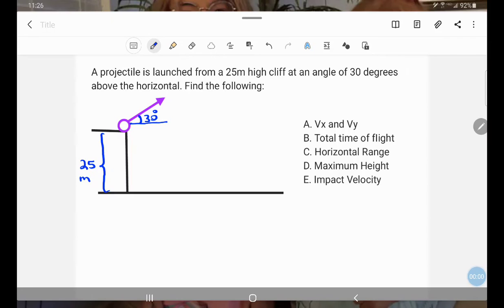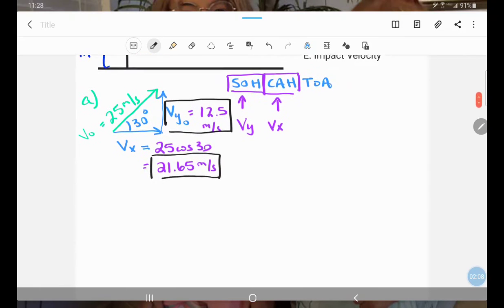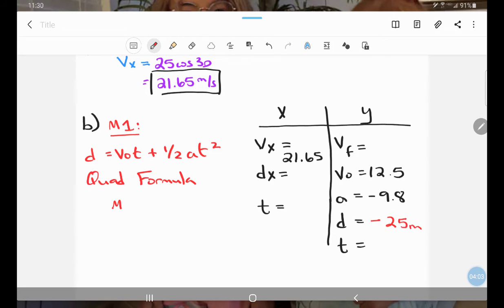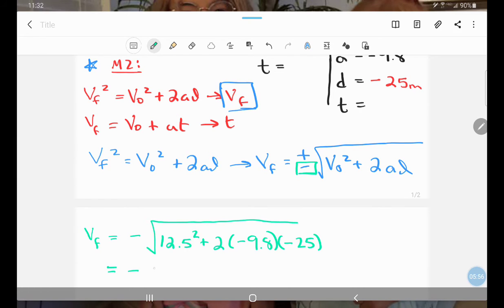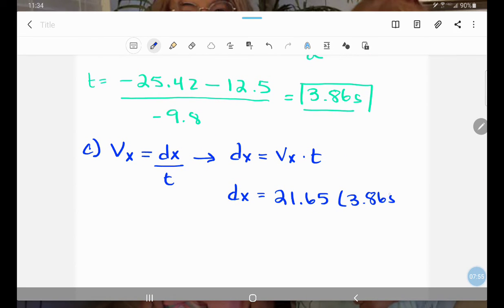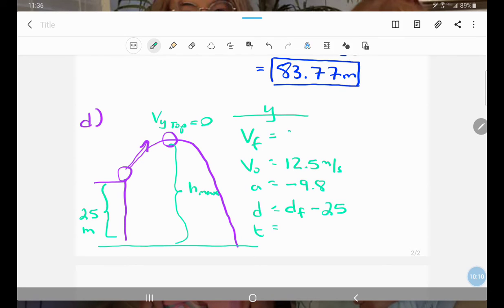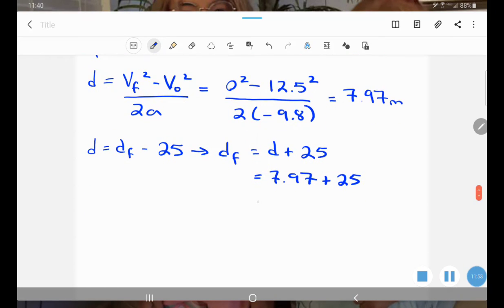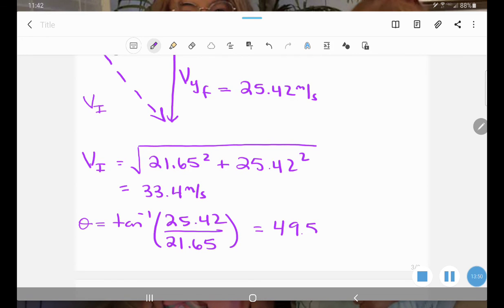Projectile Motion Ex 4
A projectile is launched from a 25 m high cliff at an angle of 30 degrees above the horizontal. Find the following:
a. Vx and Vy
b. Total time of flight
c. Horizontal range
d. Maximum height
e. Impact velocity